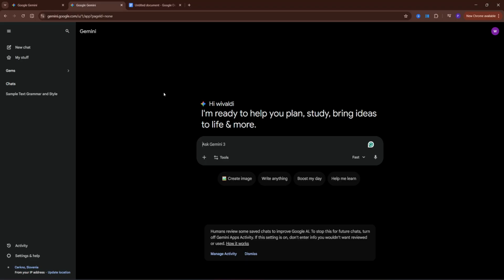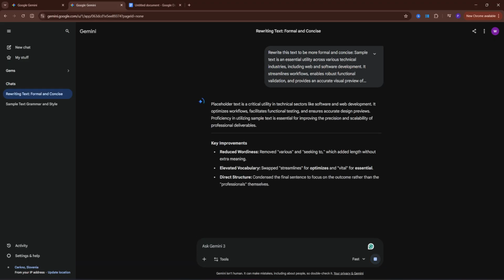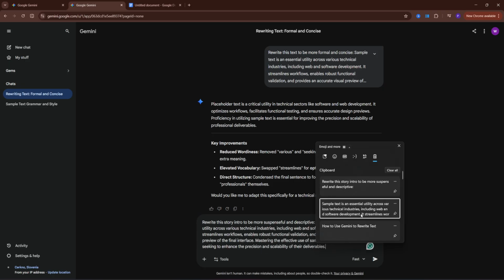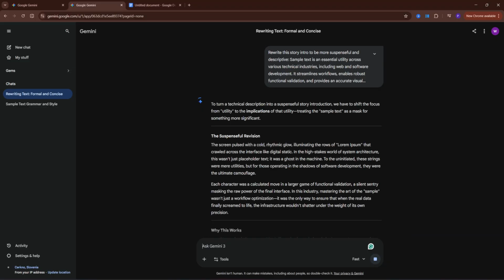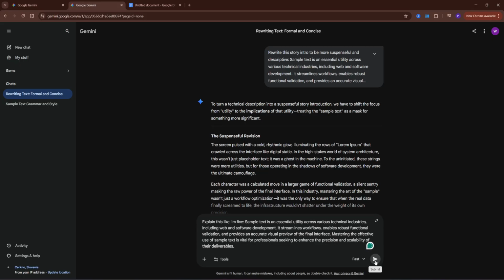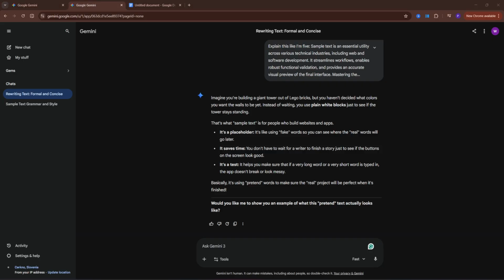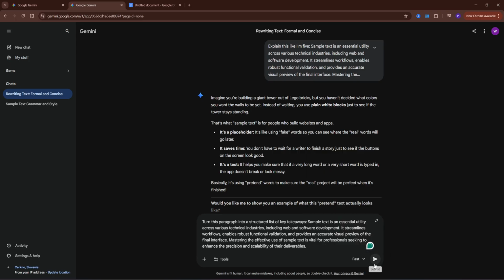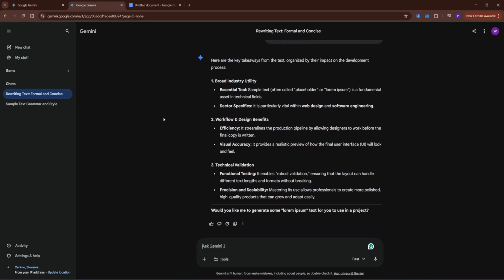How To USE Gemini To REWRITE TEXT (QUICK & EASY) 2026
In this video, I'll show you how to use Gemini to rewrite text quickly and easily. This is a full guide on how to rewrite, edit, and improve your text using Gemini AI in 2026. In case you've been trying to paraphrase sentences, rewrite content, or improve your writing with Gemini, this is the video you need to see! 🤖✍️🚀